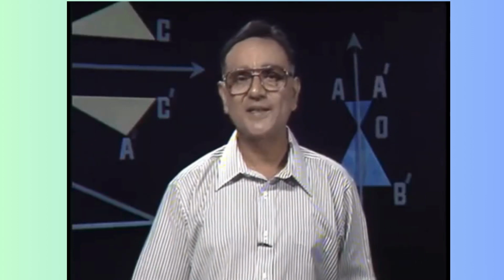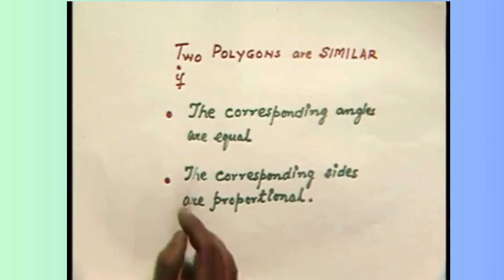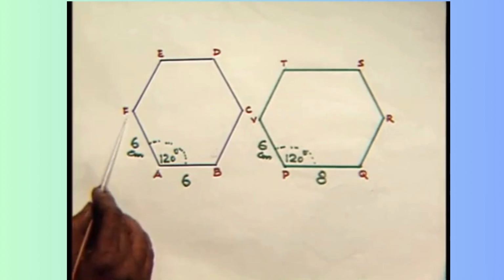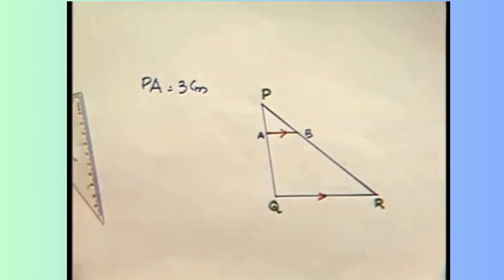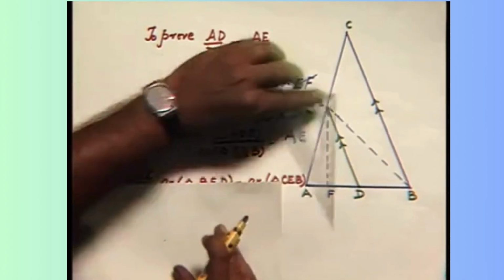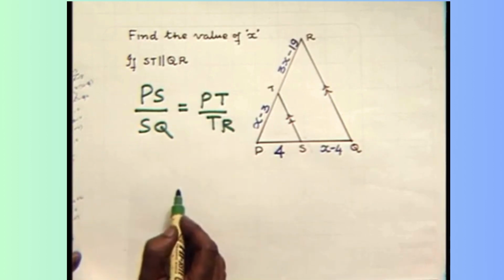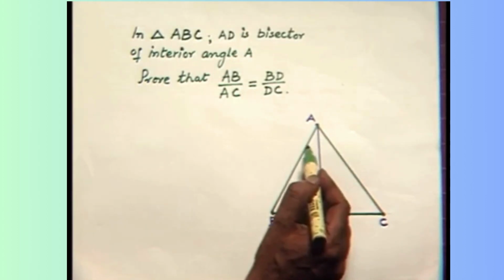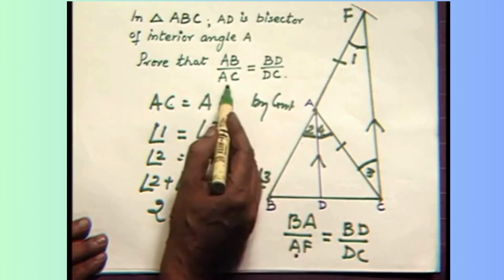SIMILAR TRIANGLES, THALES THEOREM & SIMILAR FIGURES CLASS X CBSE